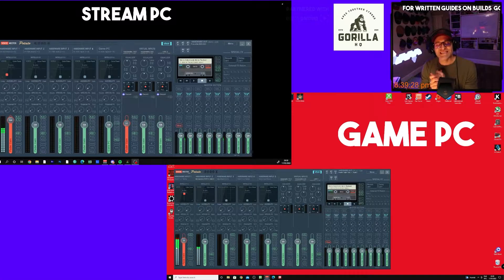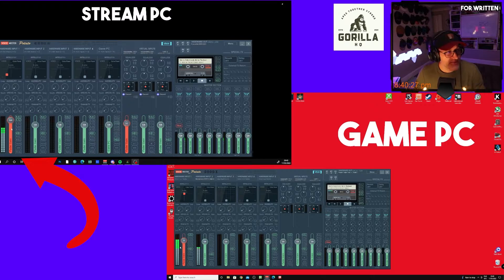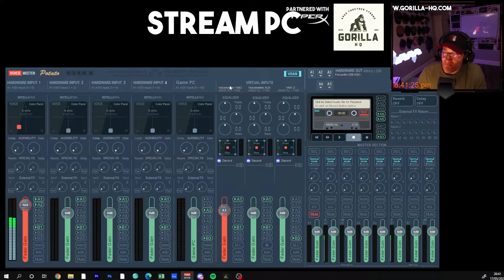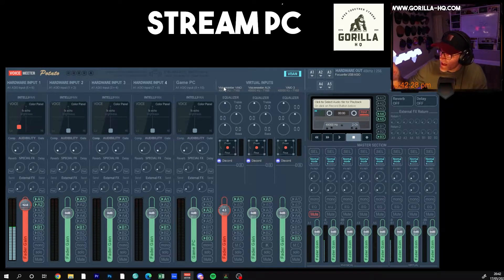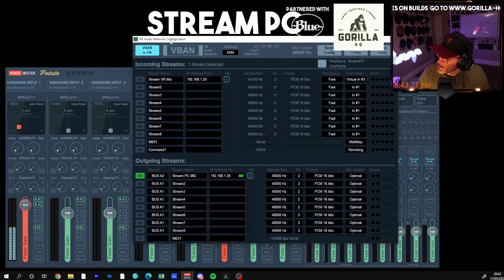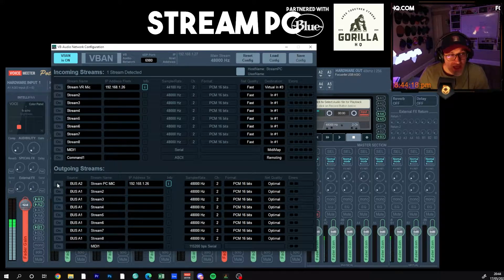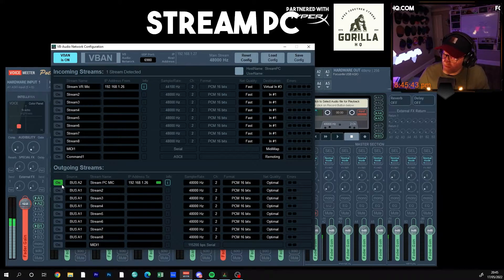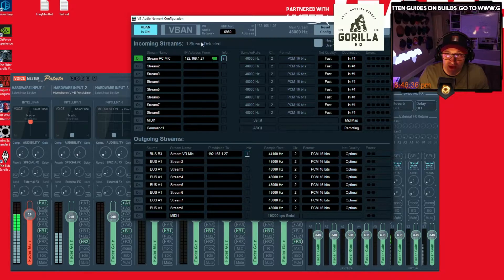How to use one MIC on a dual PC setup NO EXTRA CABLES w/ Digital Audio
✪ How to share one microphone on a dual PC setup NO EXTRA CABLES  w/ Digital Audio

I've only recently discovered this method of sending a live audio feed over your own network and it's game changing. If you have a dual pc stream setup I'd highly recommend you try VBAN feature. It's a very good way for to clearing your cables up and pushing all audio over your network and sharing your audio from one microphone.
This works for USB, XLR and Standard 3.5mm jack audio. Just download the program and follow the guide.
Any help setting up drop me a message and I'll try and help.